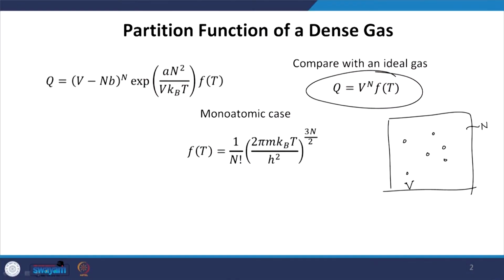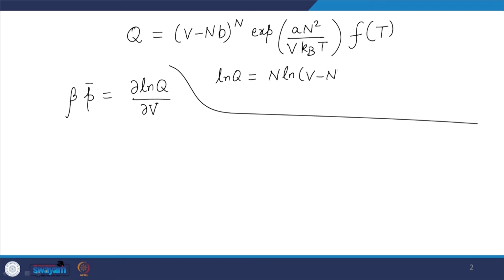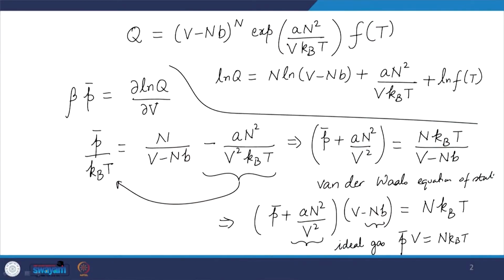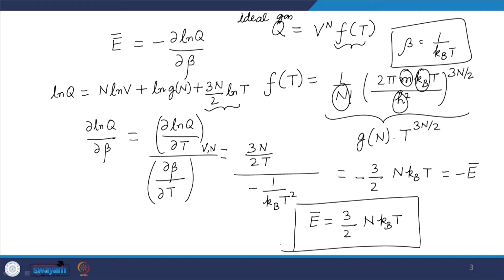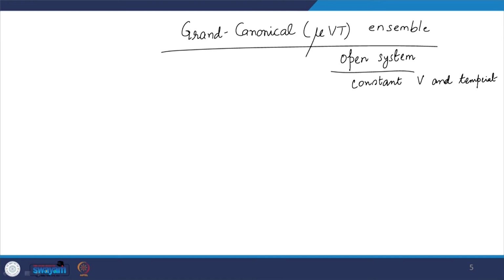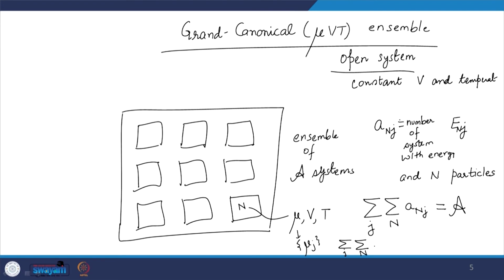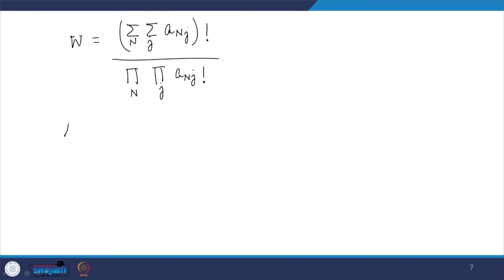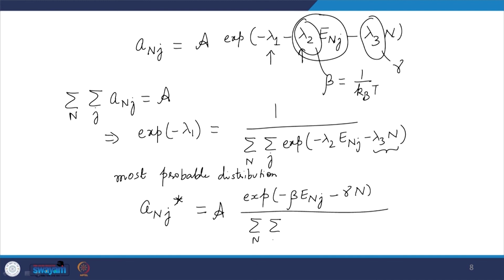Lecture 17: Partition function of a dense gas; grand canonical ensemble: partition function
Partition function, dense gas, ideal gas, canonical ensemble, grand canonical ensemble, most probable distribution, stirling approximation, heat, specific heat, heat capacity, energy.